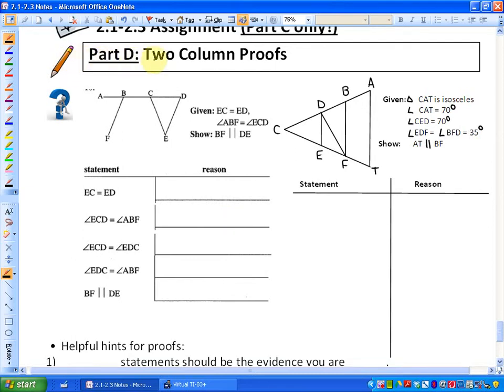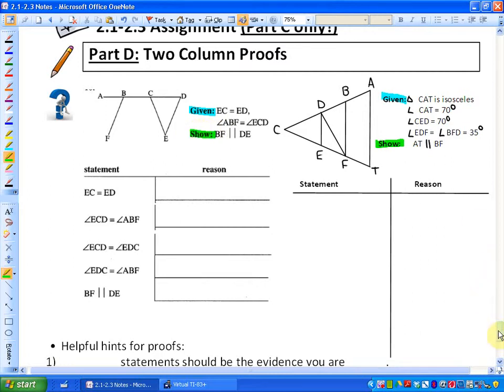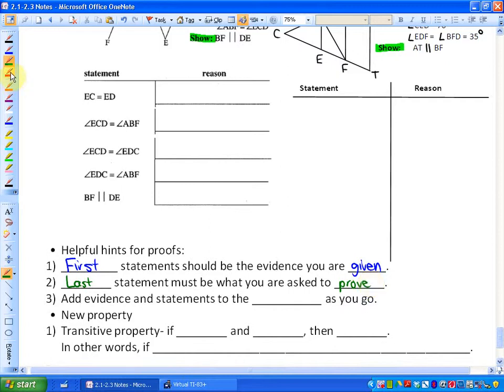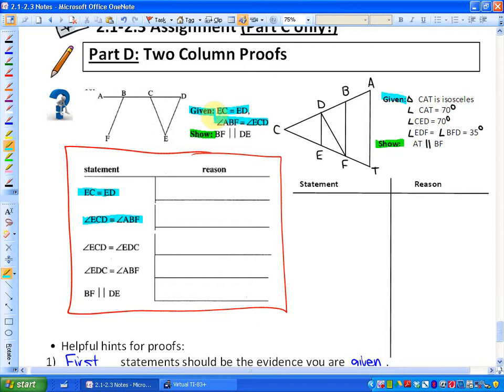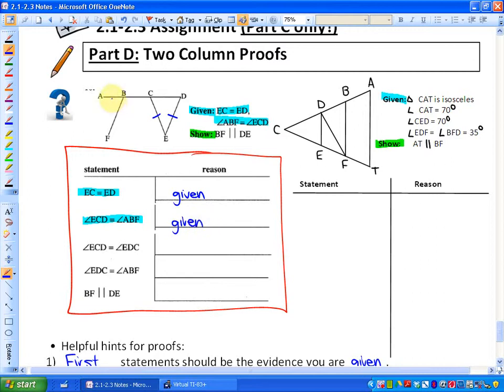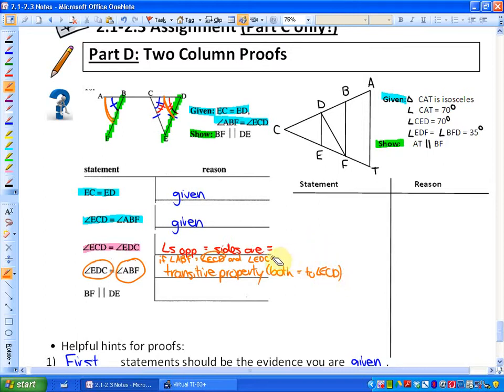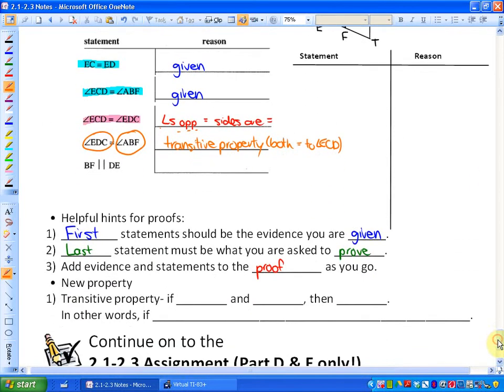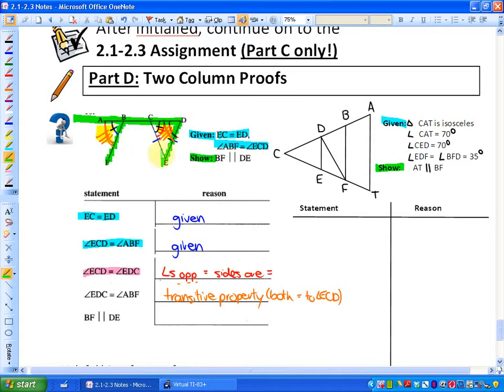2.1-2.3: lesson 6, part D (Properties of Angles)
Two Column Proofs